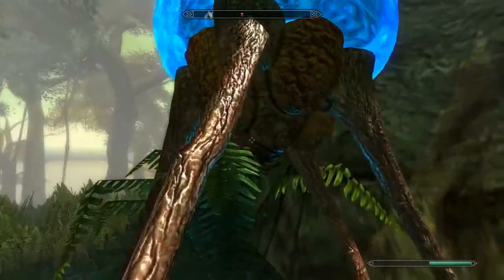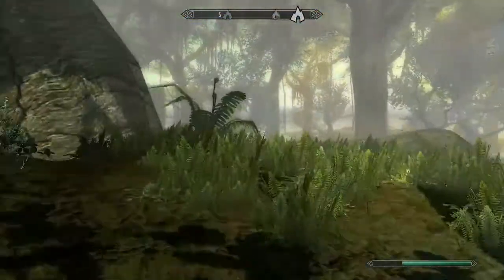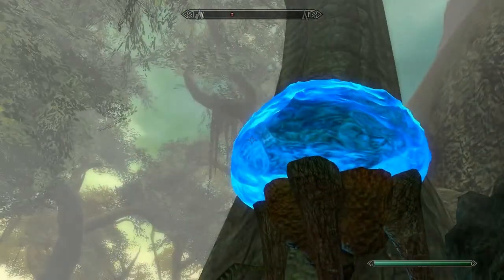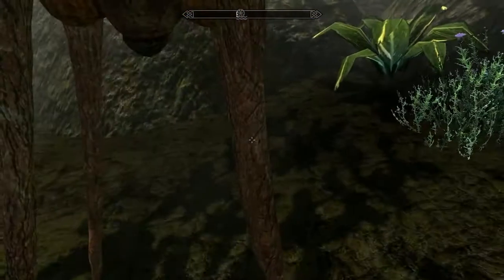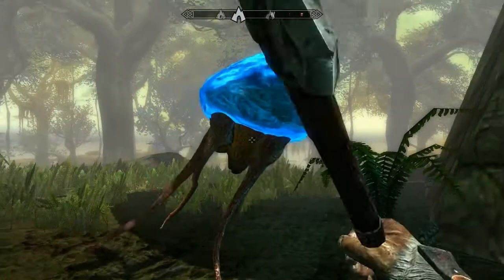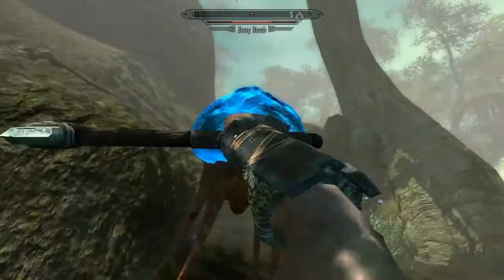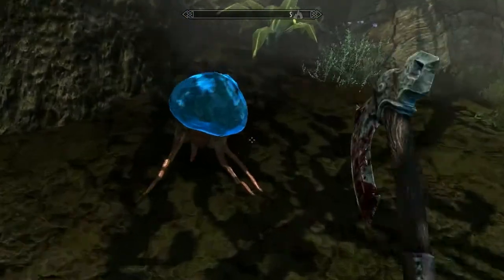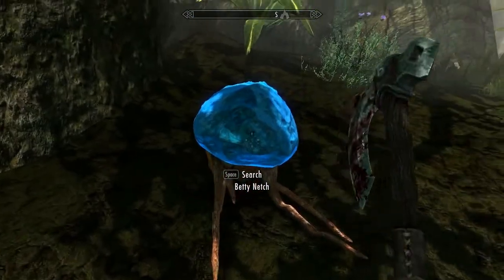Betty Netch Final Form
betty netch lol.